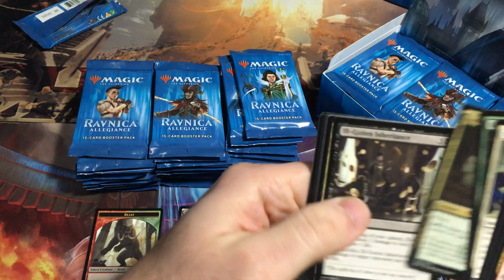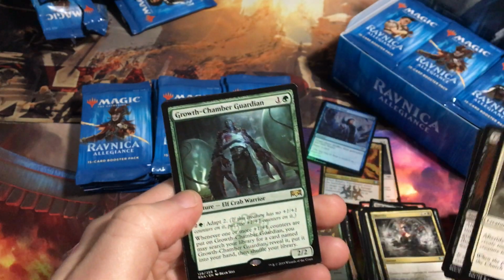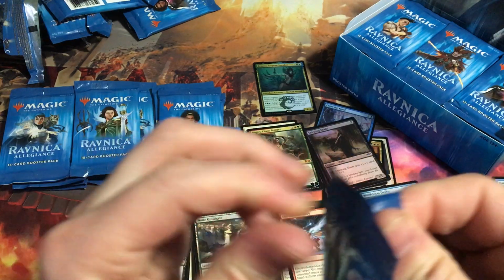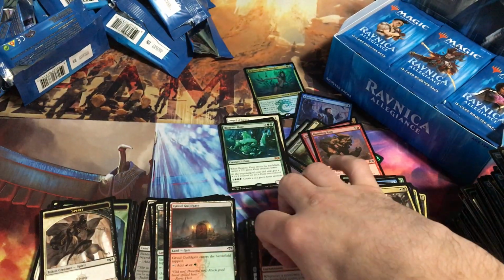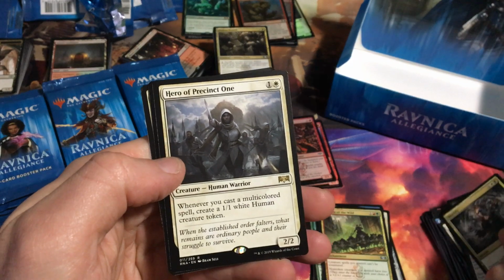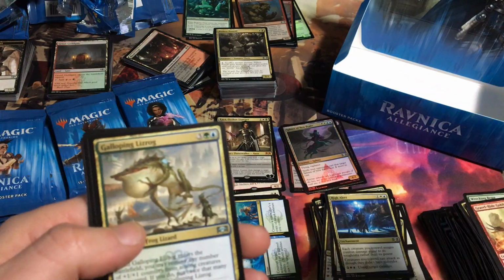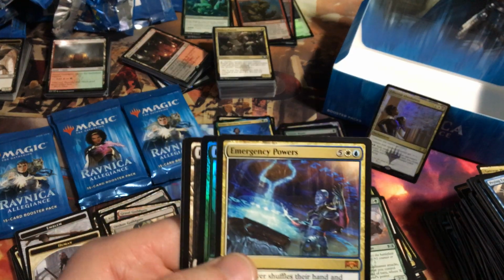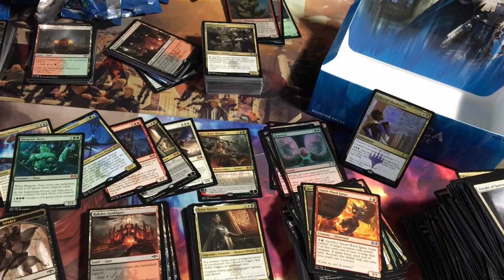Ravnica Allegiance Booster Box Challenge Part 2 - 2 Booster Box Hits!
2 More Booster Boxes!  I finally get to open my own boxes and man o' man were the pulls amazing.  The Two Headed Giant wants to know how often booster boxes are worth the price of the box, and we'll reveal this with the values of all 5 booster boxes.  Enjoy!